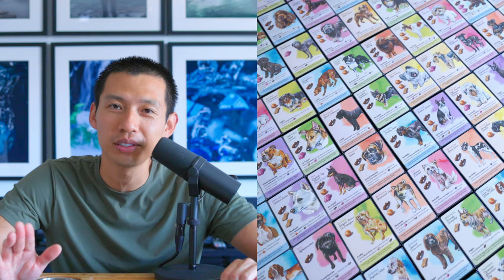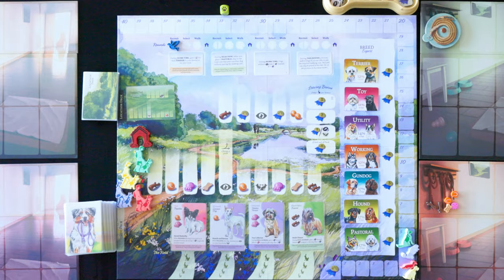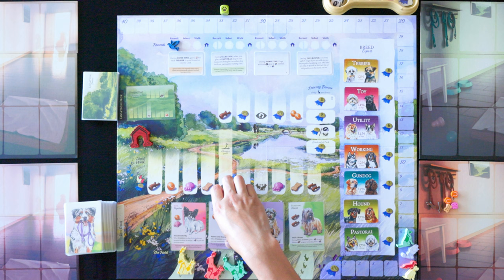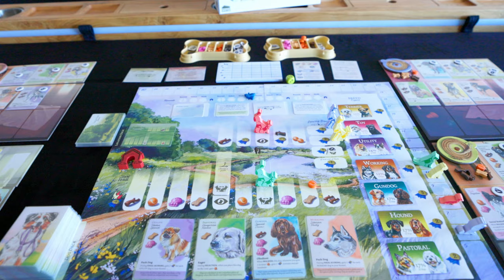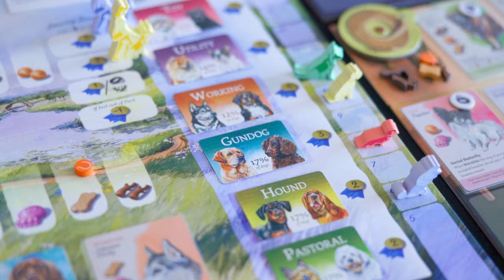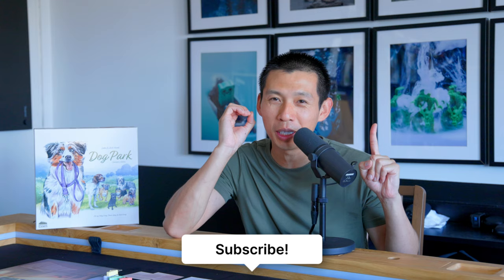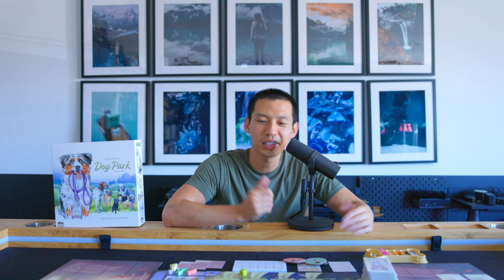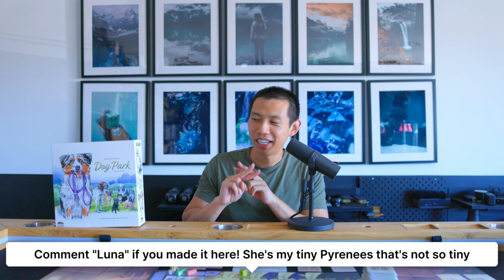Dog Park Review: A Staple in any Board Game Collection!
Dog Park is such a fun family game. We've enjoyed it a ton over the past few weekends of playing, and today, I wanted to share my thoughts on this dog-themed worker placement/set collection game!

Gear I Use:

Tim Chuon
11947 Valley View St.
92846